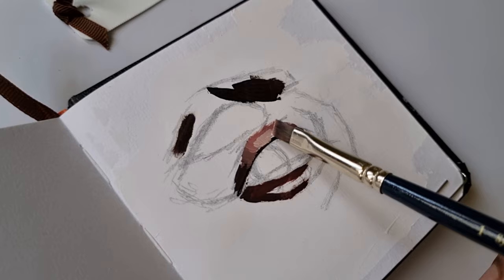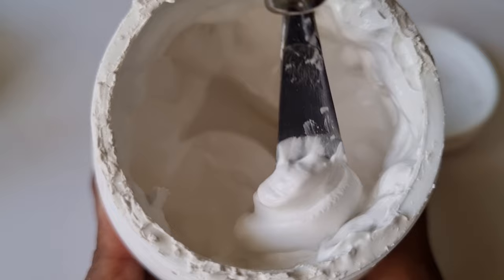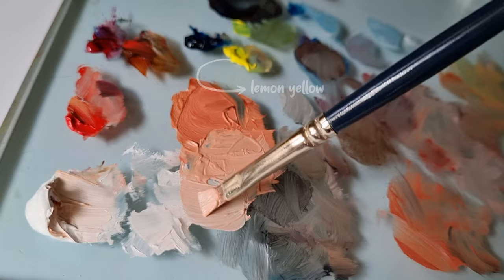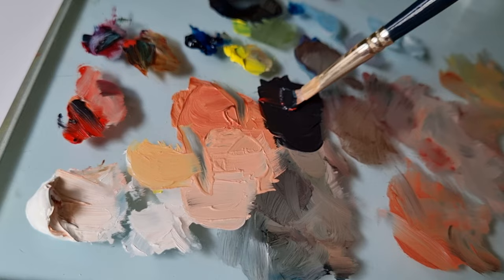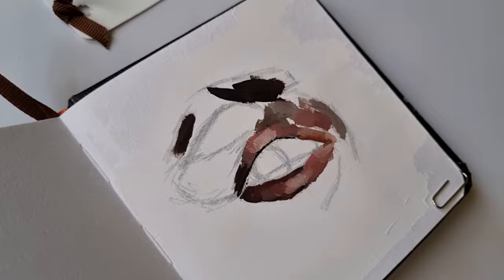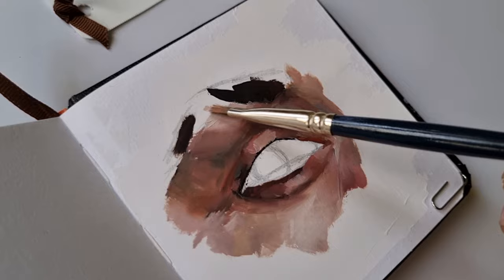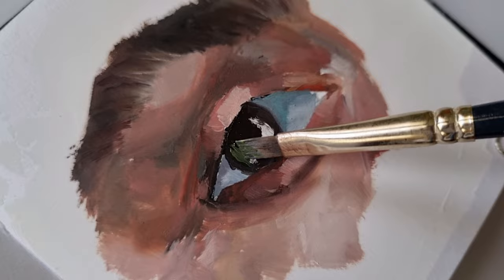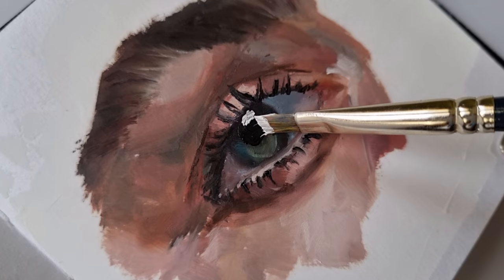How I Paint a Realistic Eye ││Oil Painting Basics ││ Tutorial